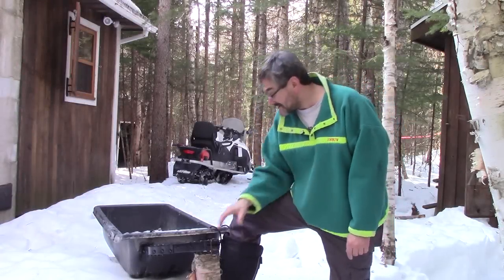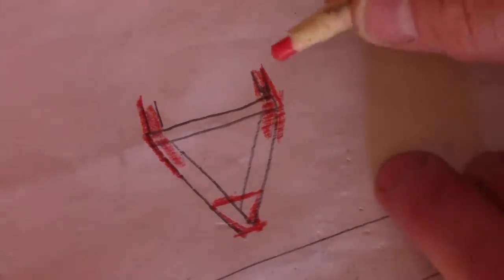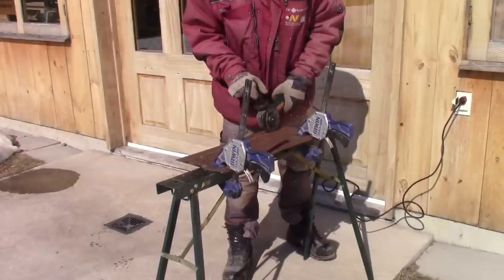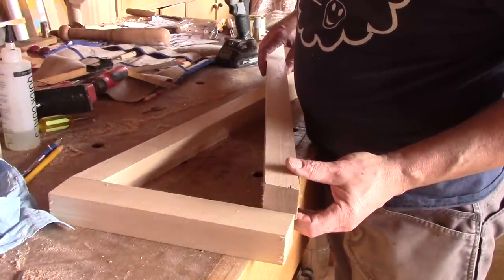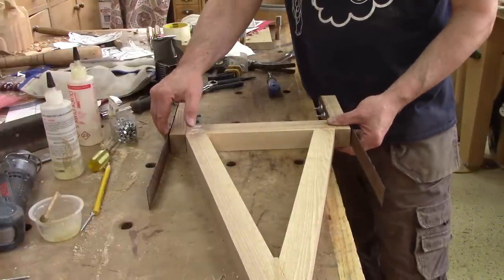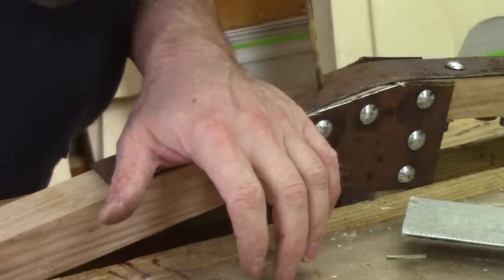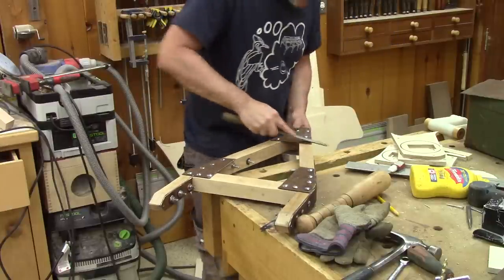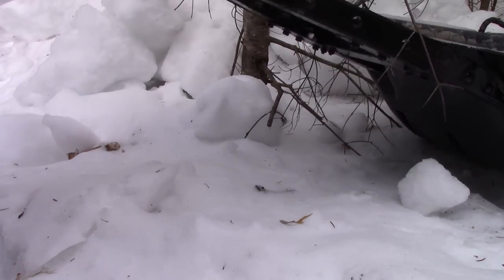The Woodpecker Ep 245 - Homemade wooden snowmobile tow bar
In my last episode, Renée and I spent 6 days at the cottage. We had to bring everything on a sled behind the snowmobile. But for that, I needed a tow bar. This was the push I needed to make one out of wood.